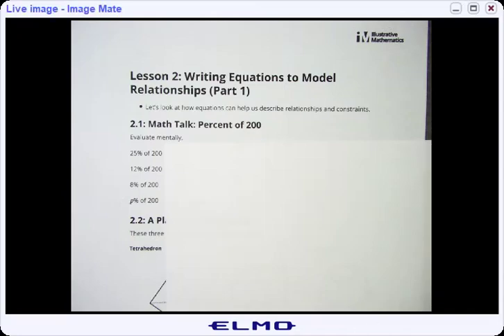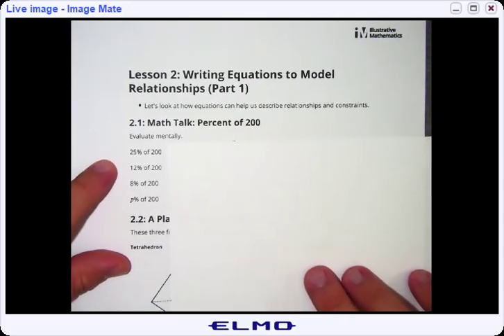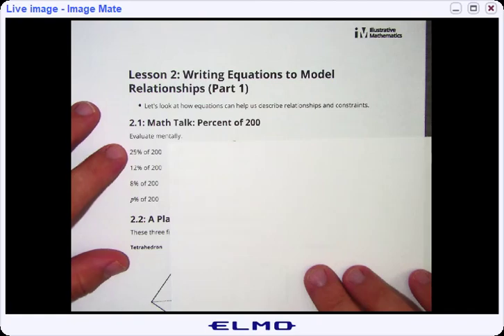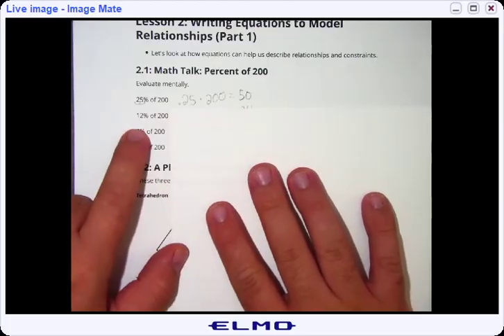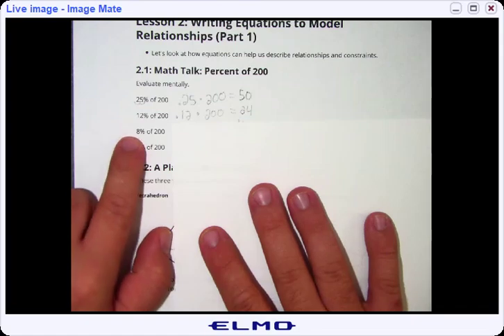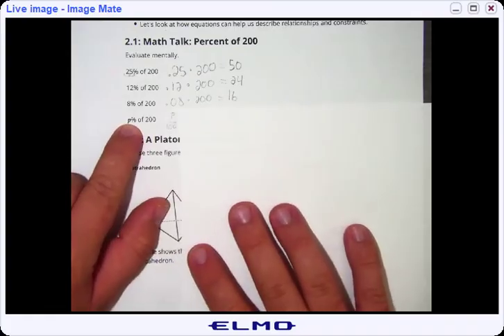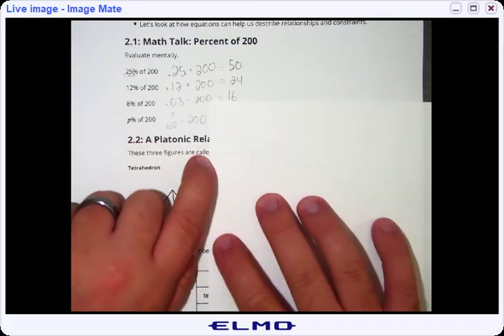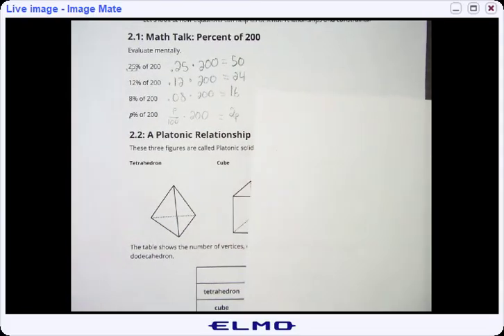Unit 2 Lesson 2 Warm-Up